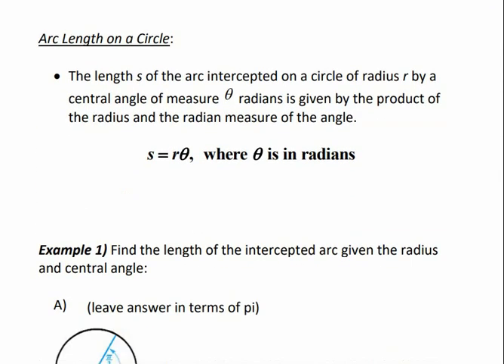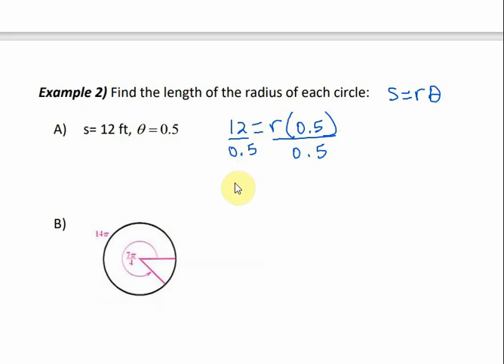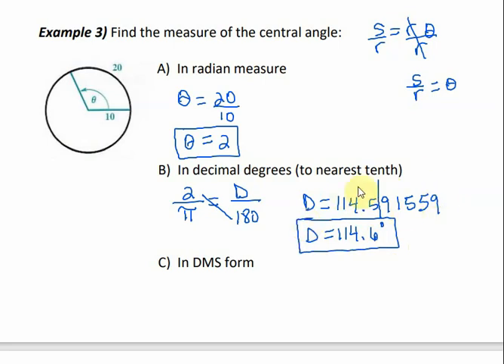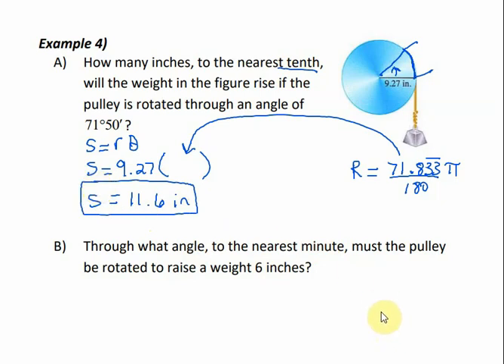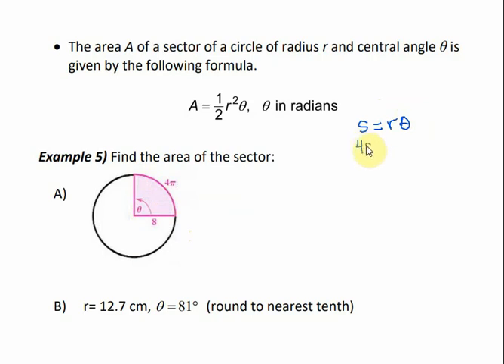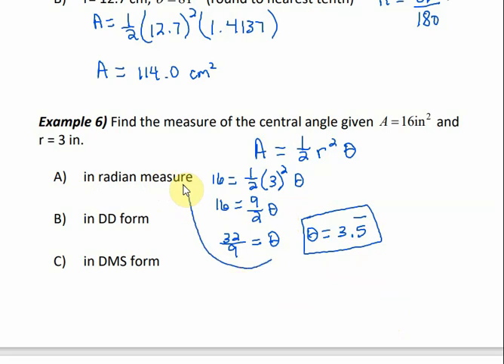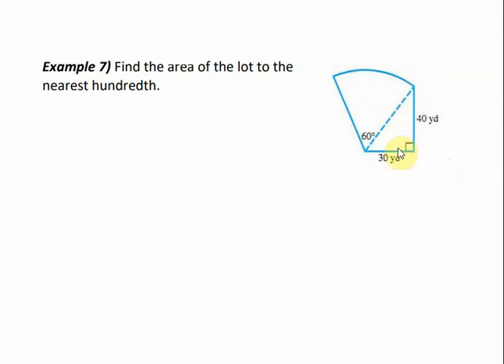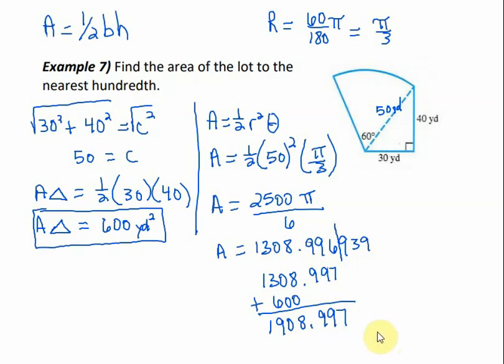Trig 3.2 - Application of Radian Measure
This lesson defines arc length and the sector of a circle and how to find missing components of each.